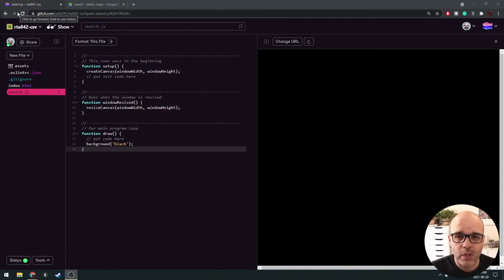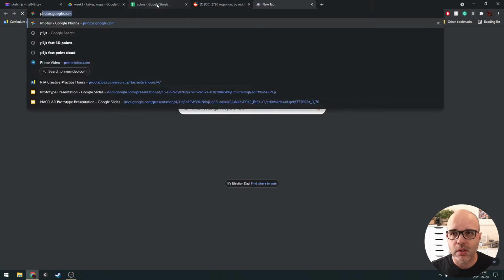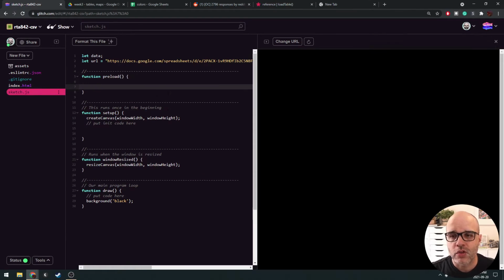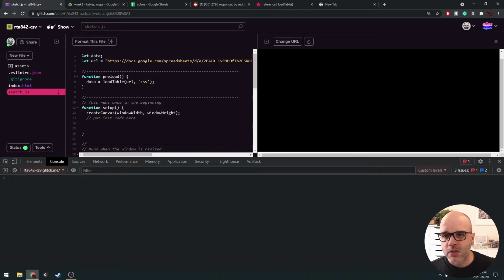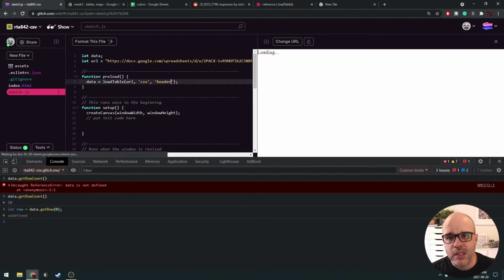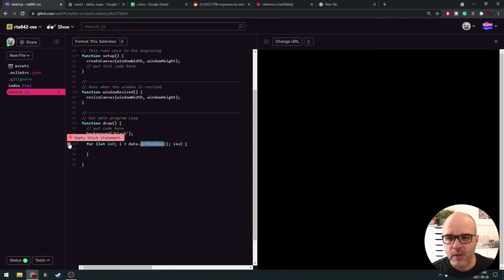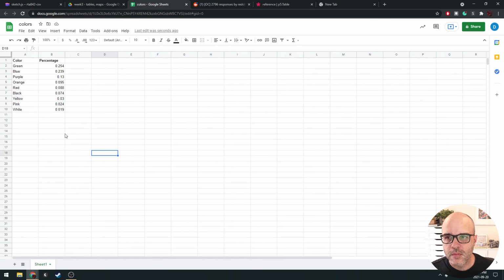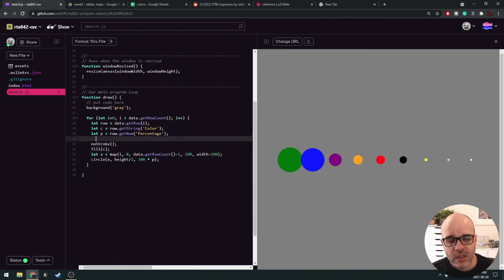RTA842 - 3.1 - Working with spreadsheets in p5.js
In this lesson, we go over a workflow for reading spreadsheet data in p5.js. We explain what CSV (Comma Separated Values) files are and show how we can host them live using Google Sheets.

Timestamps:
0:00 intro
1:15 creating a Google spreadsheet
4:25 the loadTable() function
5:40 publishing the Google sheet as a public CSV file
7:00 creating the Table object
9:15 exploring the Table using the console
13:30 adding a header to the spreadsheet
17:15 visualizing the table data
22:50 recap